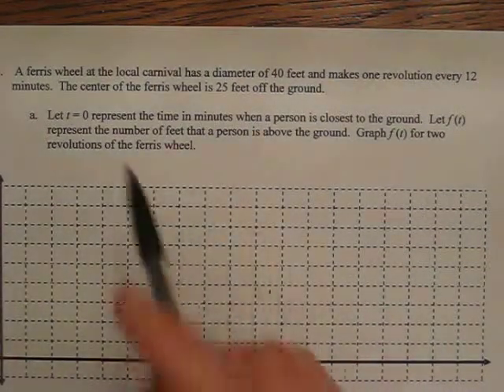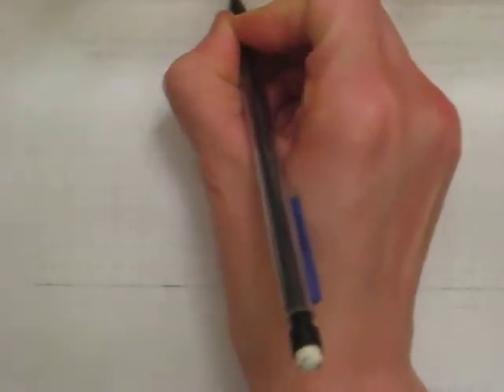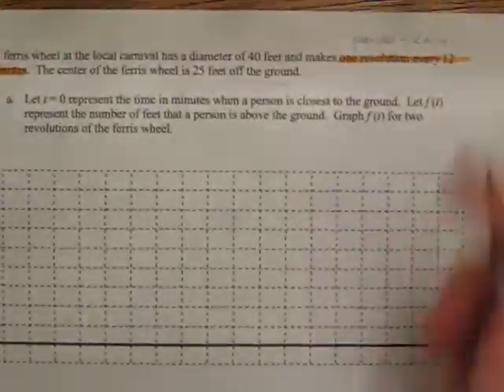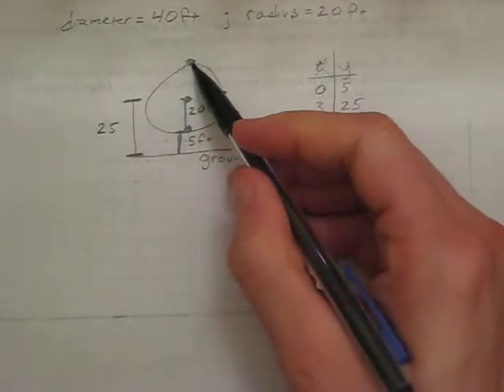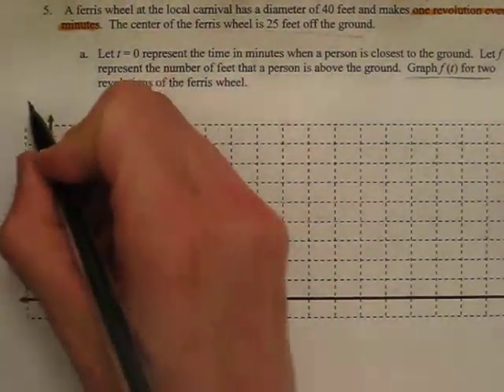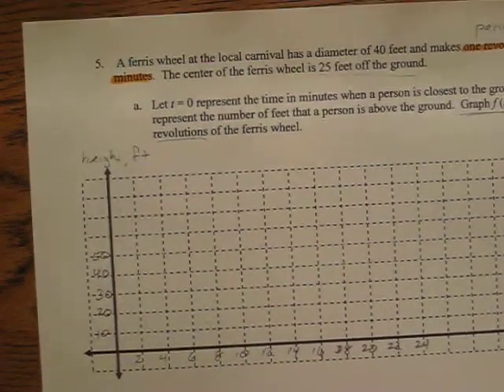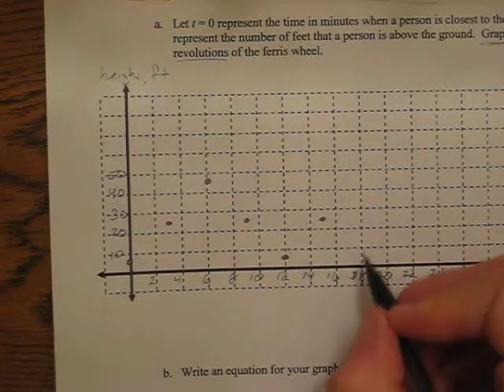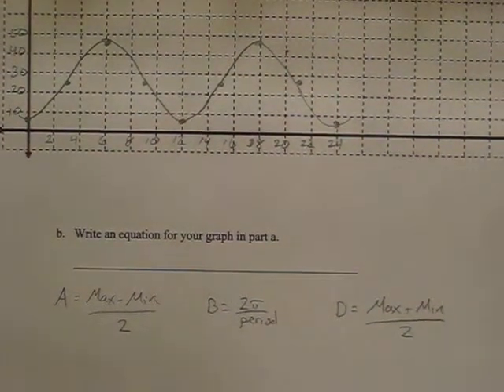Ferris Wheel part 1